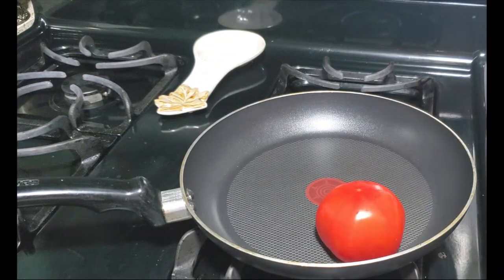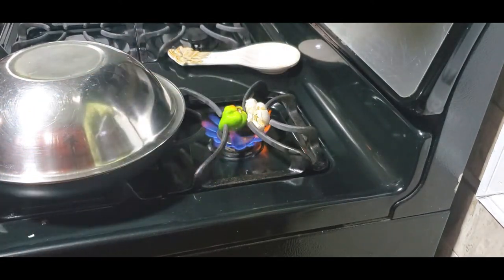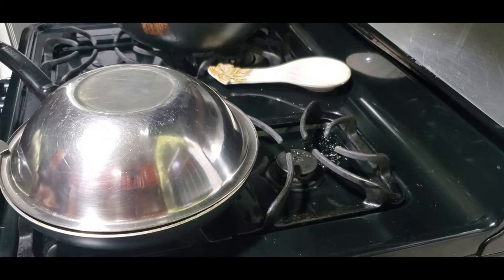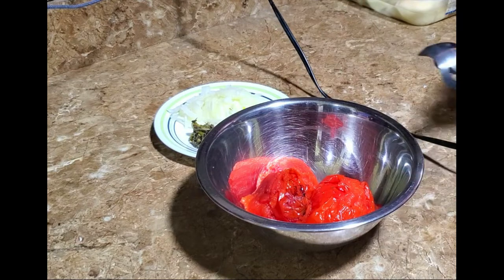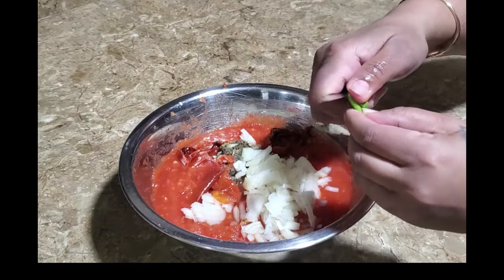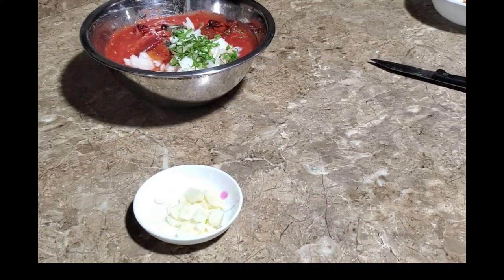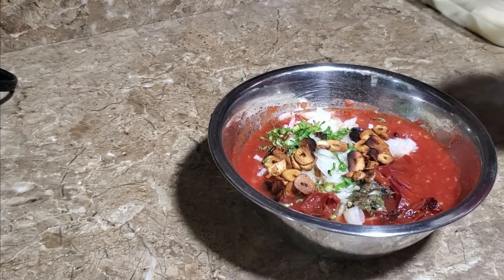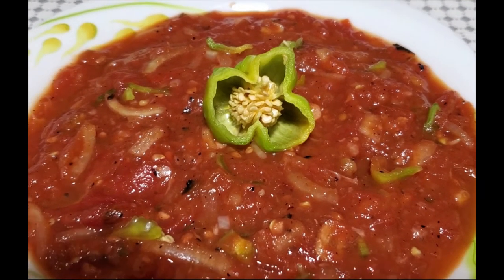Tomato Choka | Spicy Tomato Salsa | Vegan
Tomato choka is a famous dish in Trinidad and can be eaten with sada roti, provision, dhal and rice or even a simple cookup.